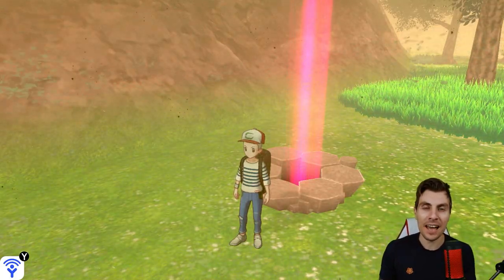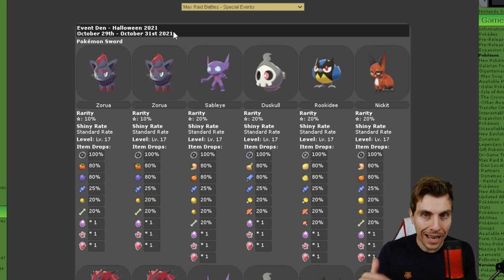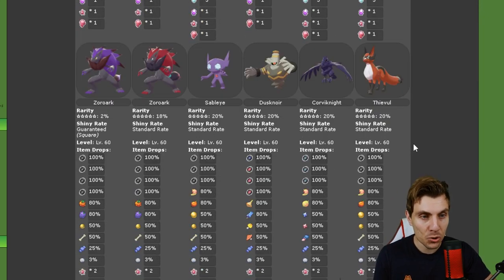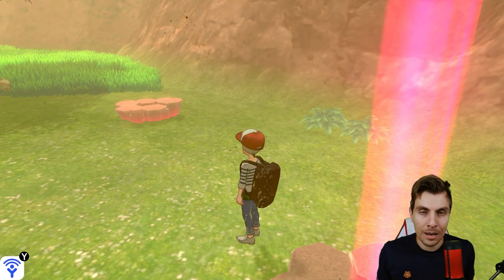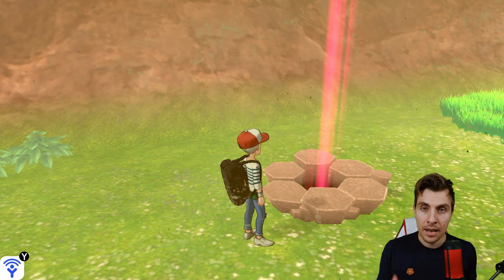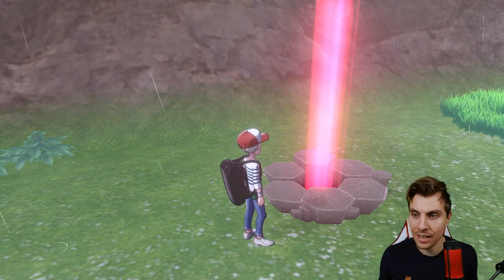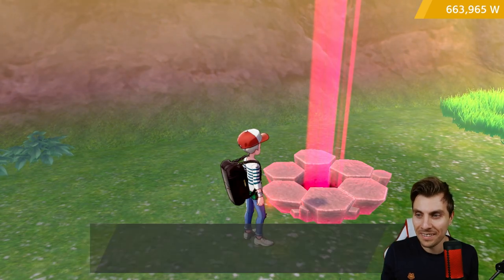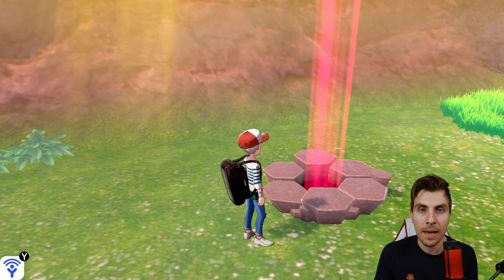HALLOWEEN THEME!!! SQUARE SHINY ZOROARK MAX RAID DEN EVENT in Pokemon Sword and Shield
NEW LIMITED TIME!!! SQUARE SHINY ZOROARK PROMOTED MAX RAID EVENT.

SQUARE SHINY ZOROARK MAX RAID DEN EVENT in Pokemon Sword and Shield News Update Video. In todays episode we cover all of the details from the New Halloween themed Max Raid event running in Pokemon Sword and Shield. This event allows you to get the a bunch of Halloween themed spooky Pokemon as well as giving you a chance to catch a Square Shiny Zoroark.

This event is running from 29th - 31st October 2021 23:59 UTC.

I hope you find these pokemon news update episodes helpful and have a lot of fun hunting this limited time max raid event.

GAME INFO
Name: Pokemon Sword and Shield
Developer: Game Freak
Publisher: The Pokemon Company, Nintendo
Platforms: Nintendo Switch
Release Date: November 15, 2019